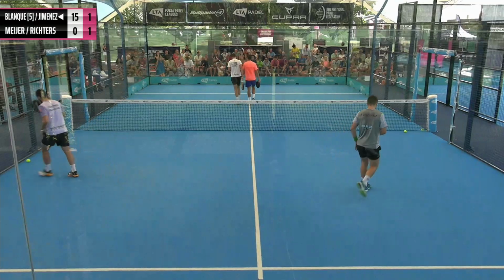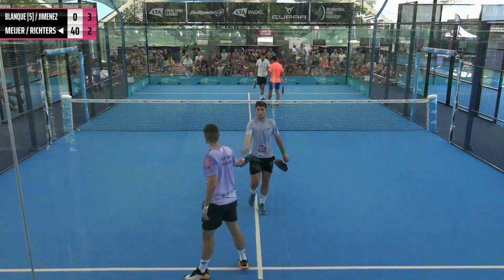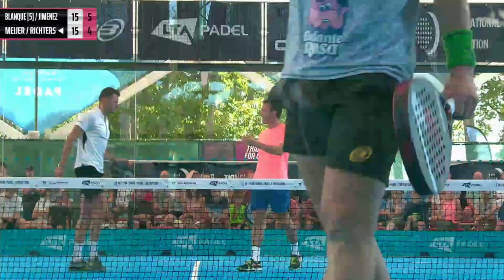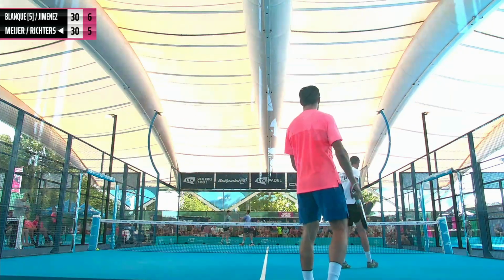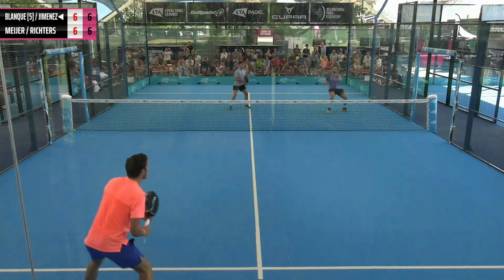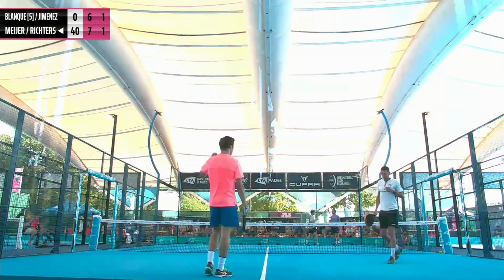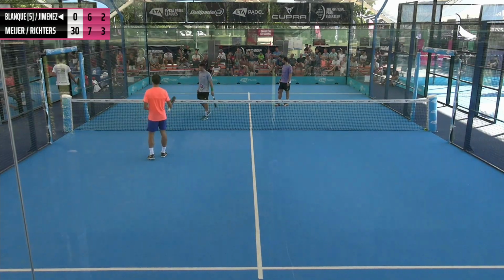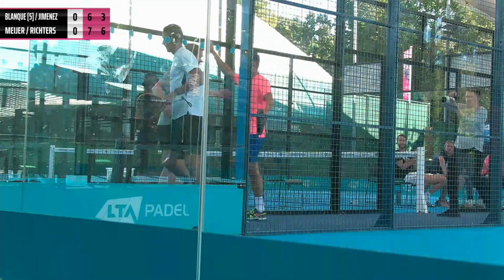FIP RISE LONDON 2022 mens final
UK PADEL were delighted to be production partners for the first ever Pro Event in the UK, the FIP RISE LONDON PADEL OPEN and what a Mens final this was, enjoy.